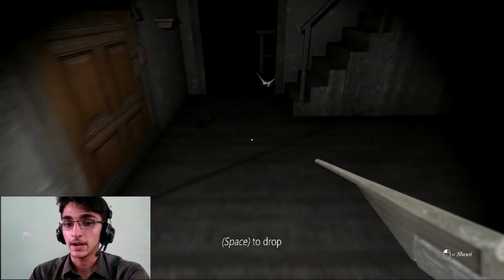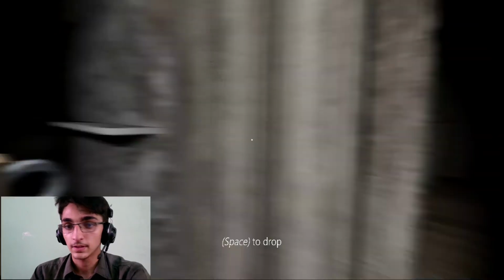Finally Sent granny to the shadow realm | Granny (PC version) [Special Ending]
Today i finally Have sent granny Back to where she belongs. No more of her Wacking me upside the head with her grimy Baseball bat. Also I found the secret ending with slenderia.